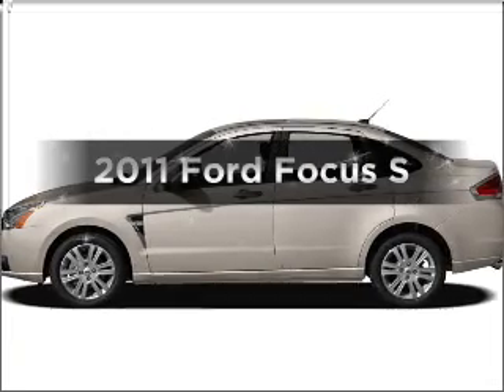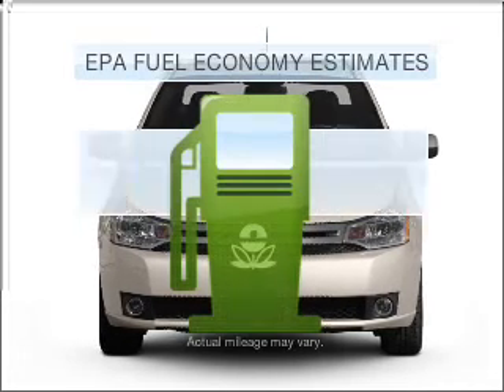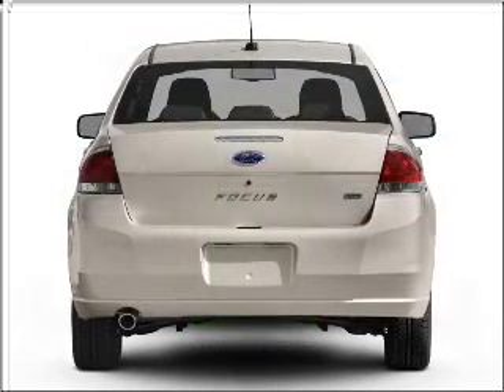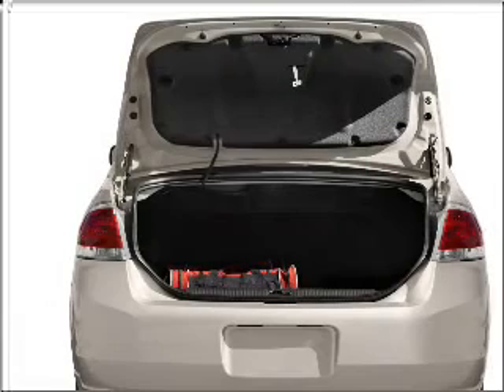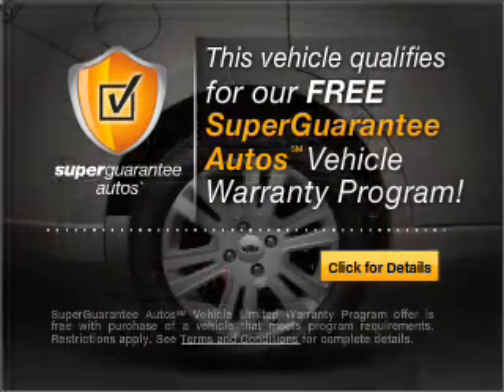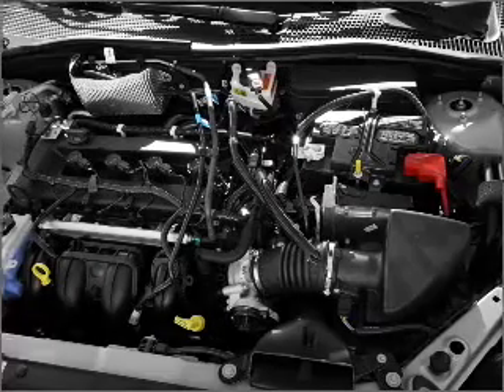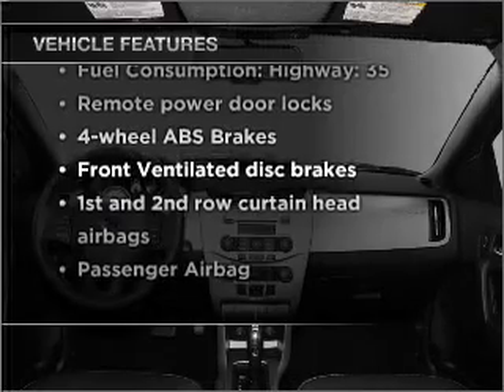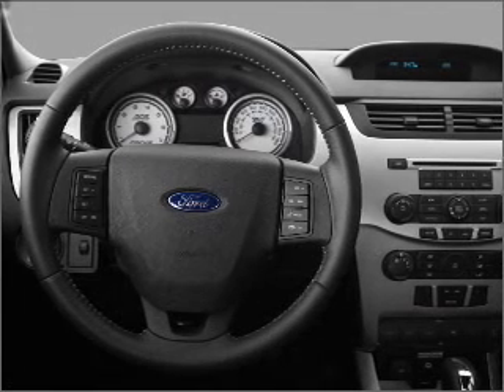2011 Ford Focus - VERSAILLES KY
Year: 2011
Make: Ford
Model: Focus
Trim: S
Engine: 2.0 liter inline 4 cylinder 16 valve
Transmission: Automatic
Color: White Suede
Mileage: 5
Address:
3405 LEXINGTON RD